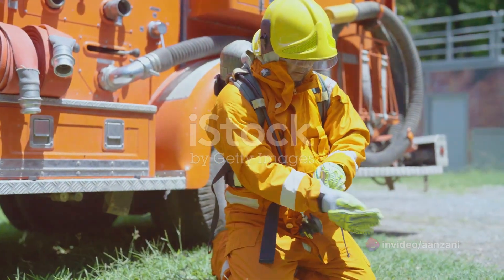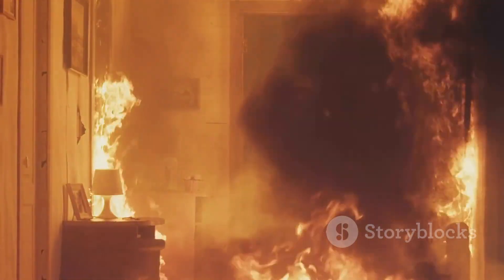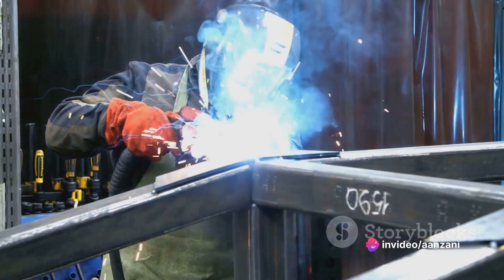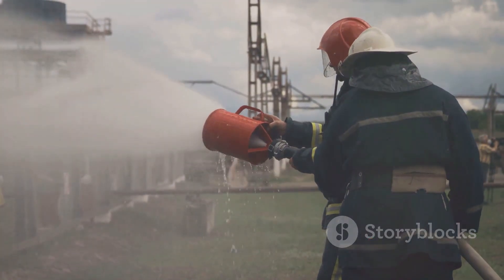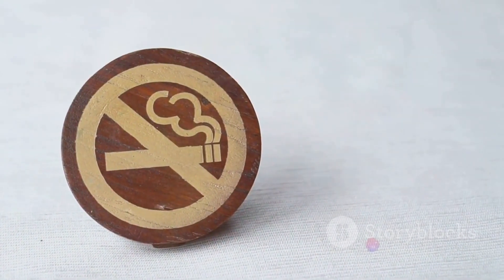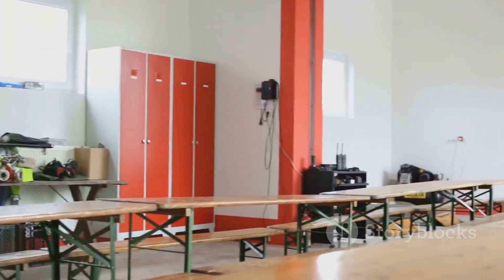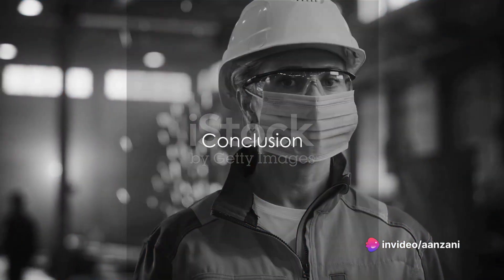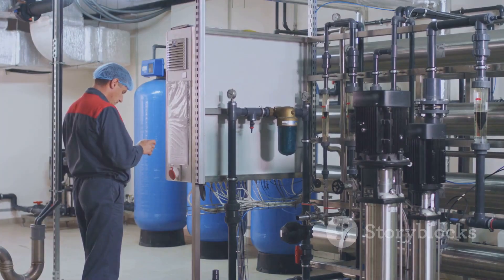SAFETY TIPS - What’s Hot Work? Definition, Hazards & Safety Precautions.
🔒 Ensuring Safety First in Construction: Your Ultimate Guide 🔨👷‍♂️

Welcome to our SAFETY TIPS YouTube channel! Our mission is to provide you with essential knowledge and expert insights to promote a safer and more secure construction environment. Whether you're a construction professional, worker, supervisor, or simply interested in construction safety, this channel is tailored for you.

🏗️ Discover the latest safety regulations and industry standards that every construction site should adhere to.
🔧 Learn about hazard identification and risk assessment techniques to mitigate potential dangers effectively.
⚠️ Explore real-life case studies and learn from past incidents to prevent future accidents.
📐 Master proper usage of personal protective equipment (PPE) and safety gear to safeguard yourself and your team.
💡 Stay updated on innovative technologies and tools designed to enhance construction site safety.

Remember, safety is not just a requirement – it's a commitment we make to ourselves and our colleagues. Let's build a safer tomorrow, one brick at a time.